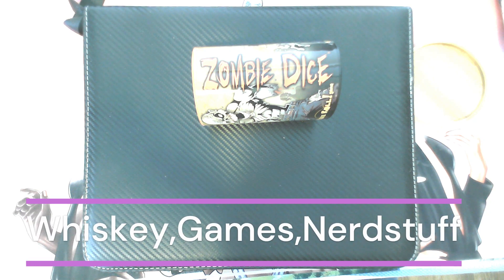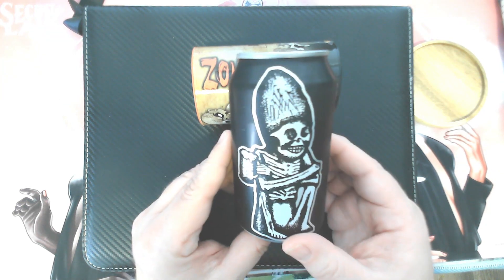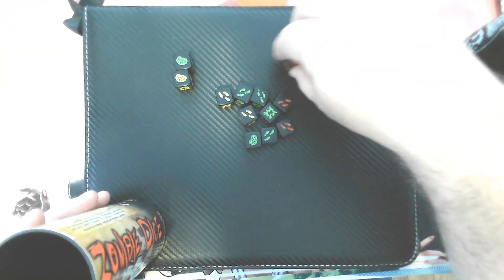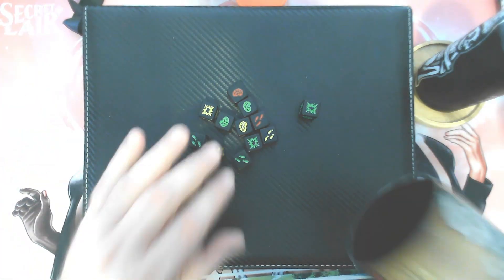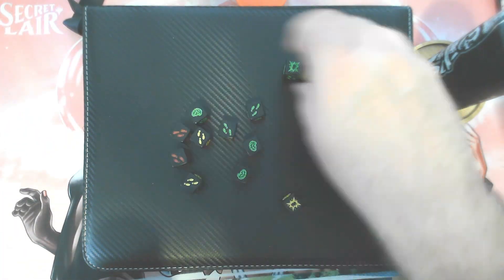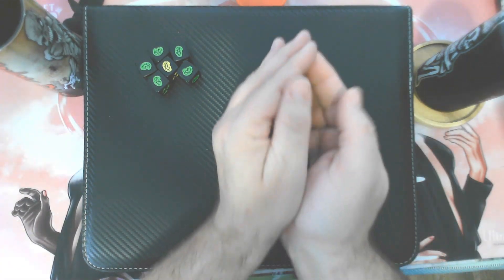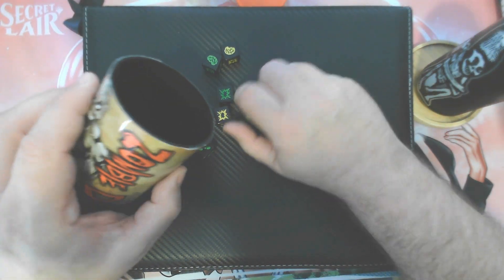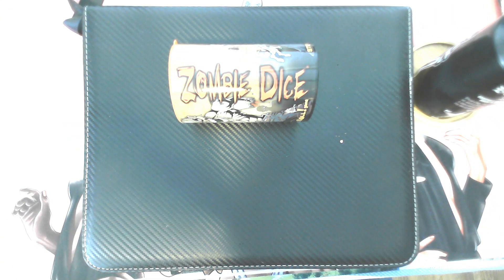What do Zombies Drink? Zombie Dice & a Drink.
What drink would you have paired with Zombie Dice?  Would love to hear some suggestions that would go with the game.